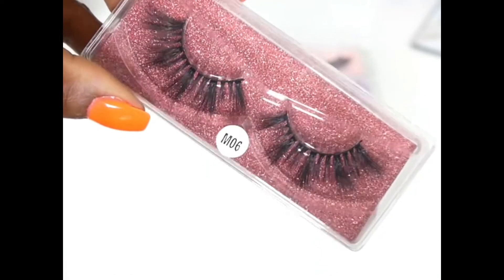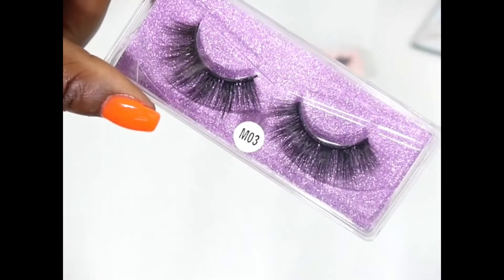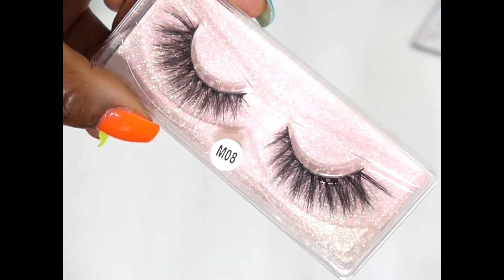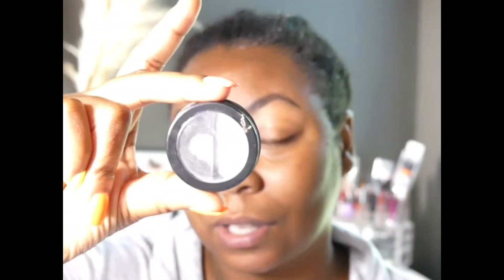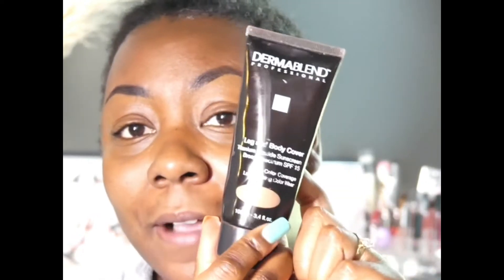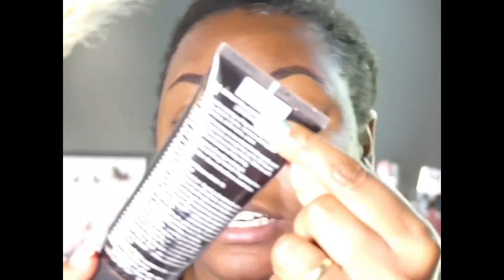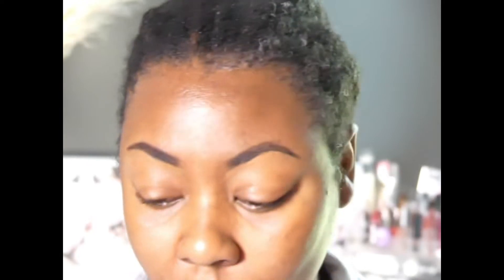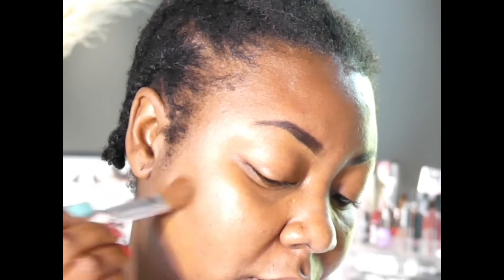I MANIFESTED A WIN 🏆 | GRWM💄| CHIT CHAT EVERYDAY MAKEUP | FT. JUNODA BEAUTY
Hey y’all I hope you guys like this video. Please comment and  let me know what you think.

If your interested in the lashes in the video 👇🏽

Short Film
2nd channel jazz dale productions

Easy ways to earn cash 💰

let's be friends 📸Instagram 📸 jazzsdale